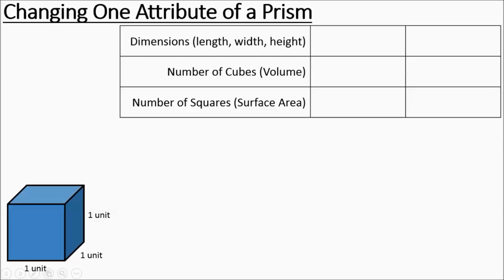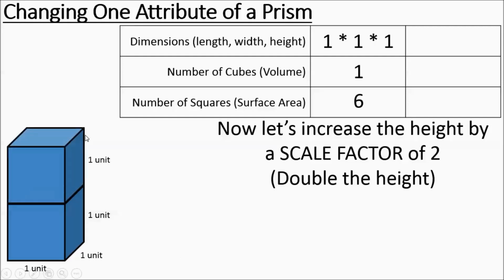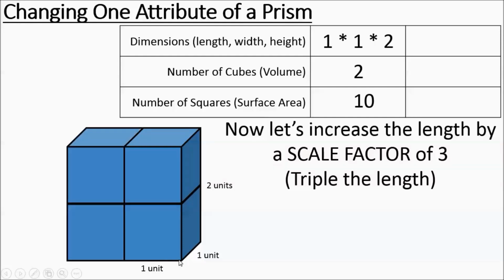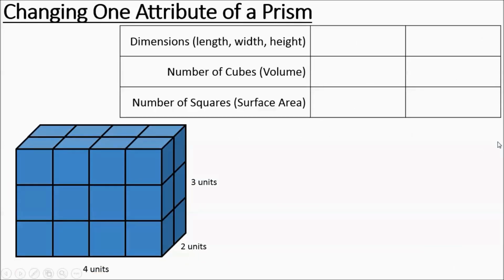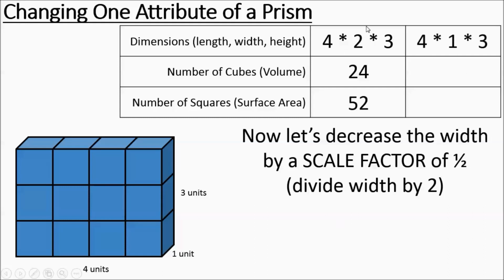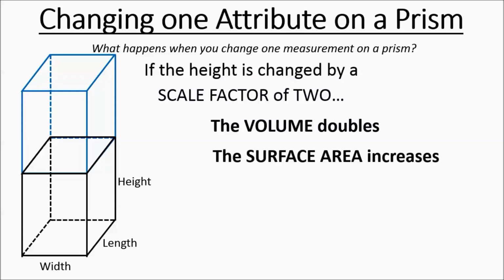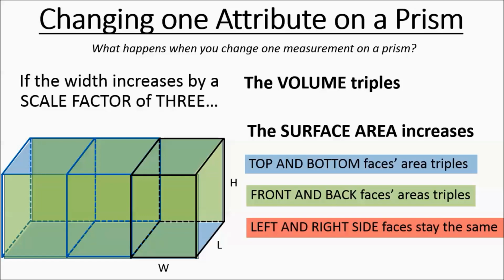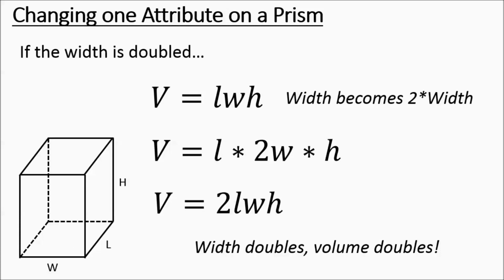Prisms: Changing Attributes